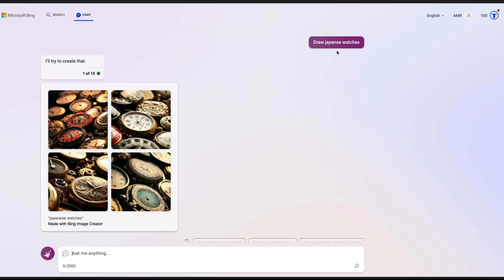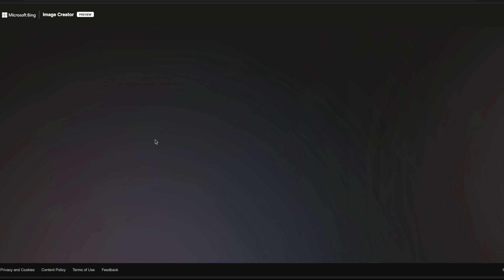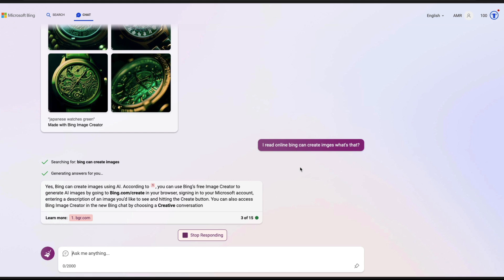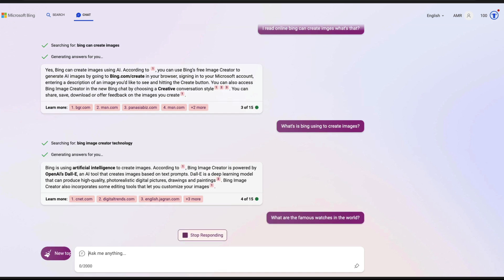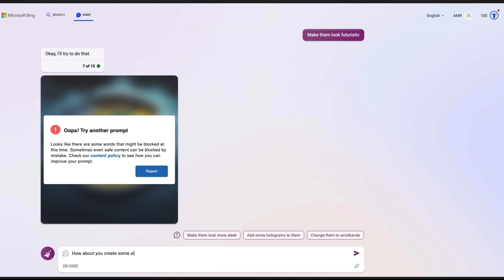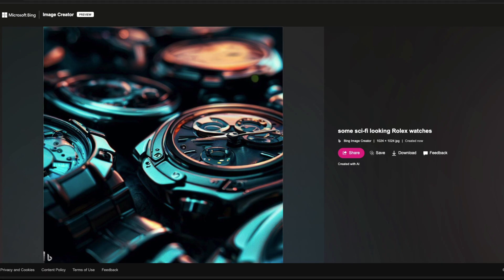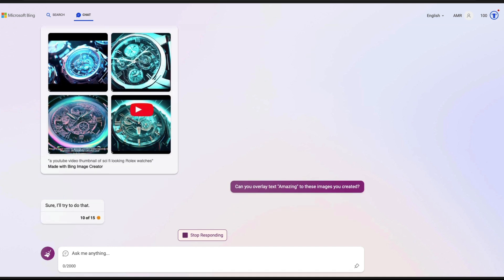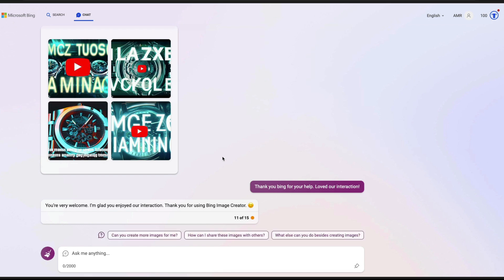Bing Chat can create Free AI Images!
Microsoft has integrated it's Bing Image Creator inside the new Bing Chat.

You can create and modify new images on the bing chat in the conversational style.

Bing Image Creator internally uses OpenAI Dall-E to create images.

Right now, it's free but I think there are some rate limits.